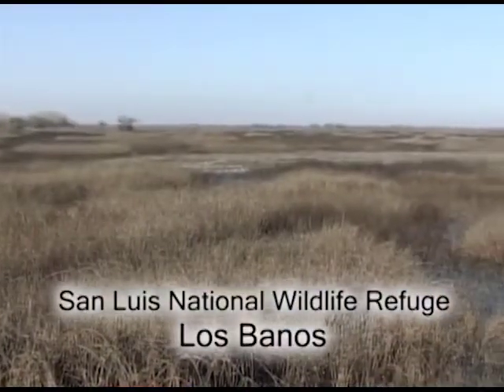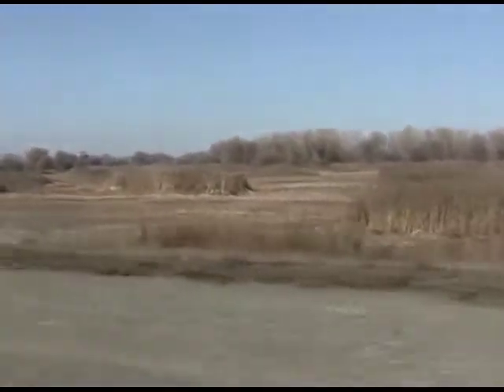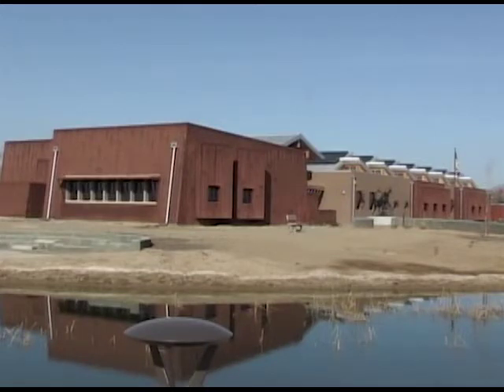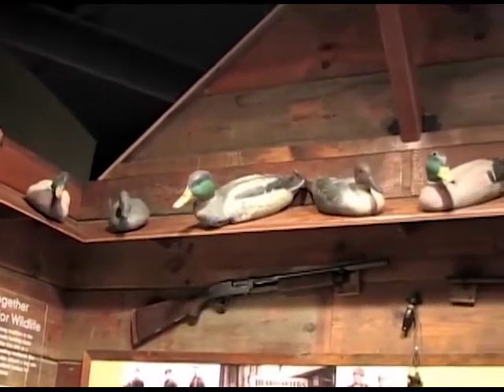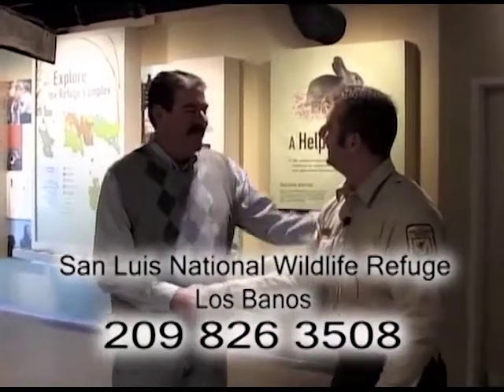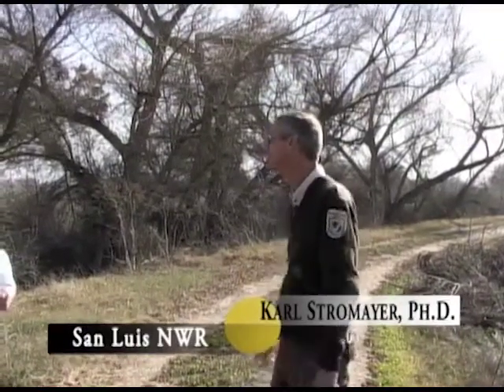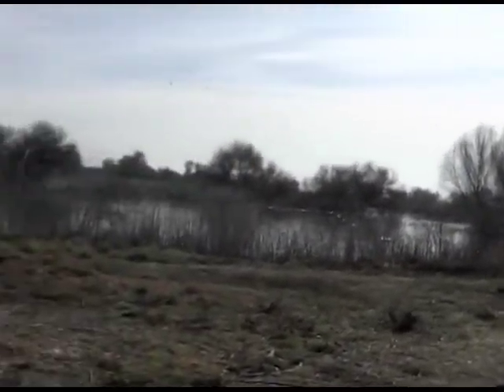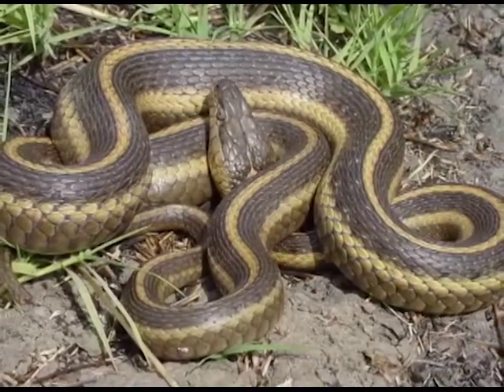San Luis Refuge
The San Luis National Wildlife Refuge is the last refuge in California not touched by modernization. These extensive wetlands provide habitat for waterfowl and mammals.